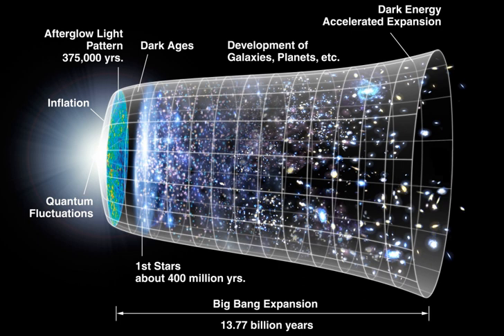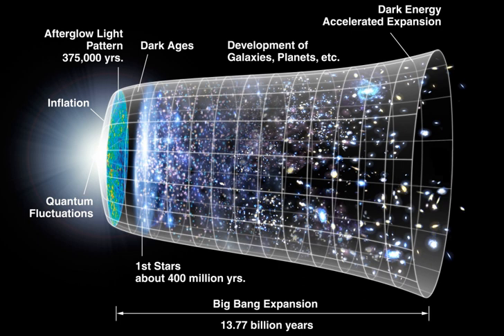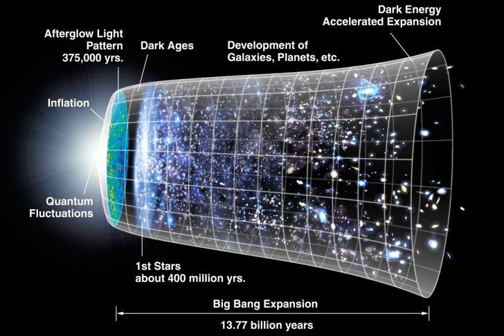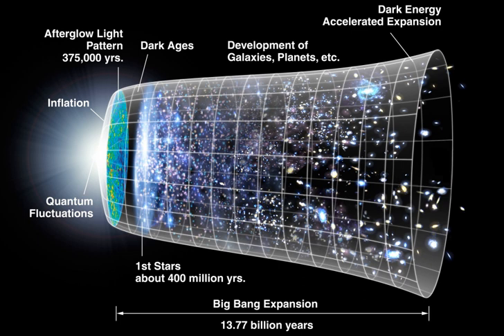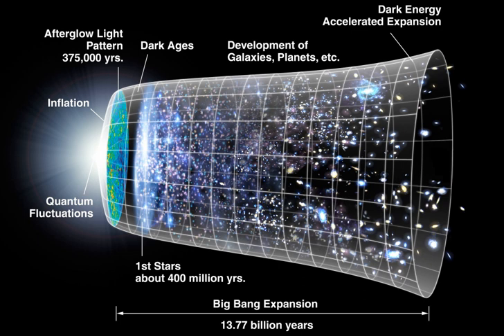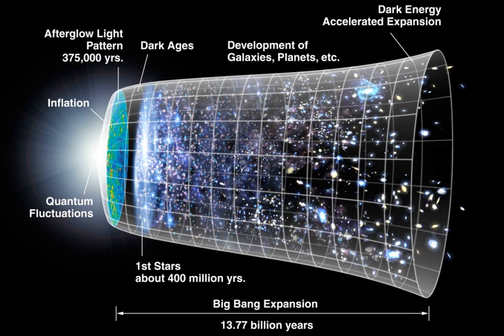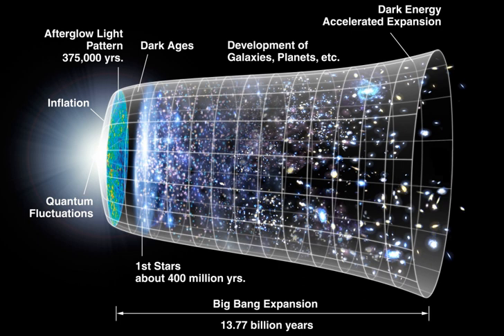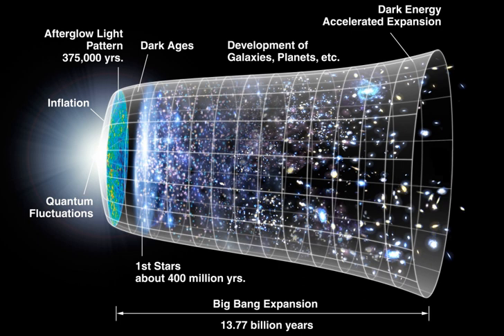Big Bang | Wikipedia audio article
This is an audio version of the Wikipedia Article:
Big Bang

- Socrates

SUMMARY
The Big Bang theory is the prevailing cosmological model for the observable universe from the earliest known periods through its subsequent large-scale evolution. The model describes how the universe expanded from a very high-density and high-temperature state, and offers a comprehensive explanation for a broad range of phenomena, including the abundance of light elements, the cosmic microwave background (CMB), large scale structure and Hubble's law (the farther away galaxies are, the faster they are moving away from Earth). If the observed conditions are extrapolated backwards in time using the known laws of physics, the prediction is that just before a period of very high density there was a singularity which is typically associated with the Big Bang. Physicists are undecided whether this means the universe began from a singularity, or that current knowledge is insufficient to describe the universe at that time. Detailed measurements of the expansion rate of the universe place the Big Bang at around 13.8 billion years ago, which is thus considered the age of the universe. After its initial expansion, the universe cooled sufficiently to allow the formation of subatomic particles, and later simple atoms. Giant clouds of these primordial elements (mostly hydrogen, with some helium and lithium) later coalesced through gravity, eventually forming early stars and galaxies, the descendants of which are visible today. Astronomers also observe the gravitational effects of dark matter surrounding galaxies. Though most of the mass in the universe seems to be in the form of dark matter, Big Bang theory and various observations seem to indicate that it is not made out of conventional baryonic matter (protons, neutrons, and electrons) but it is unclear exactly what it is made out of.
Since Georges Lemaître first noted in 1927 that an expanding universe could be traced back in time to an originating single point, scientists have built on his idea of cosmic expansion. The scientific community was once divided between supporters of two different theories, the Big Bang and the Steady State theory, but a wide range of empirical evidence has strongly favored the Big Bang which is now universally accepted. In 1929, from analysis of galactic redshifts, Edwin Hubble concluded that galaxies are drifting apart; this is important observational evidence consistent with the hypothesis of an expanding universe. In 1964, the cosmic microwave background radiation was discovered, which was crucial evidence in favor of the Big Bang model, since that theory predicted the existence of background radiation throughout the universe before it was discovered. More recently, measurements of the redshifts of supernovae indicate that the expansion of the universe is accelerating, an observation attributed to dark energy's existence. The known physical laws of nature can be used to calculate the characteristics of the universe in detail back in time to an initial state of extreme density and temperature.